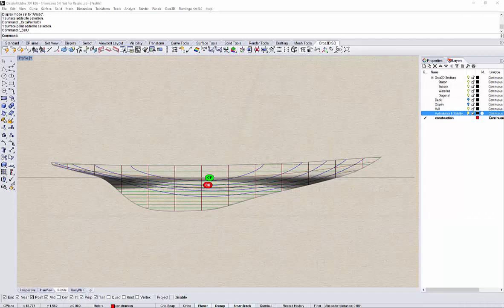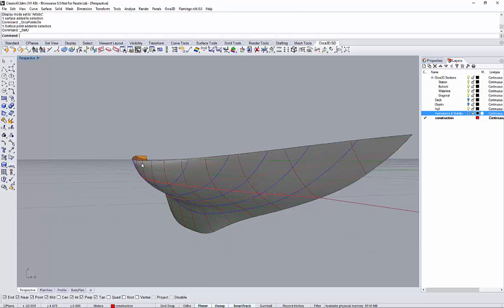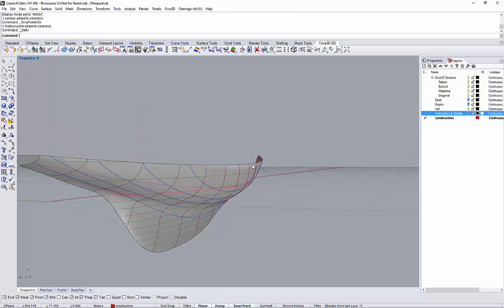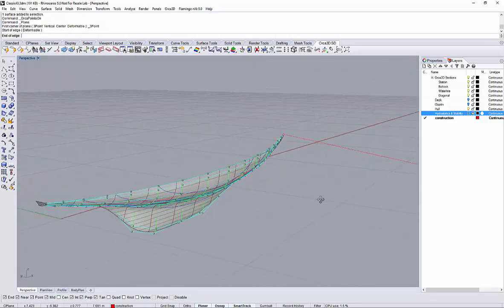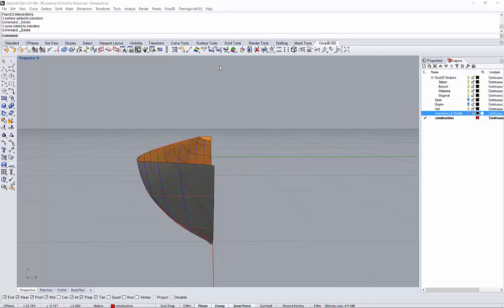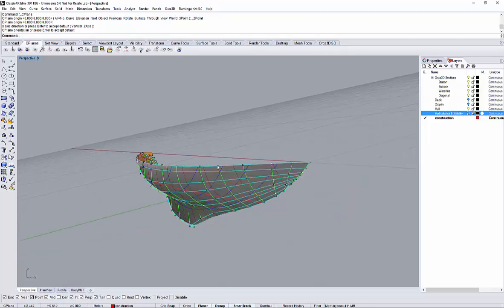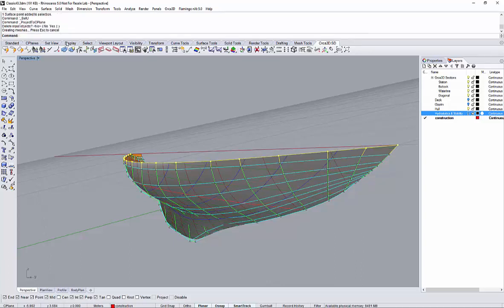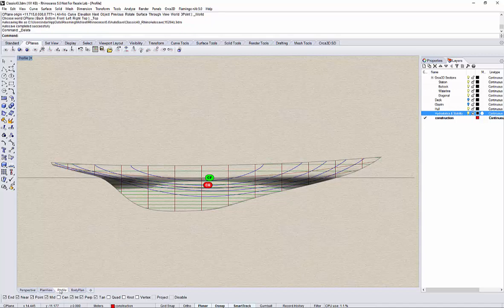Orca3d Planar Sheer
Ensure a planar sheer for your hull design using Orca3d/ Rhino3d